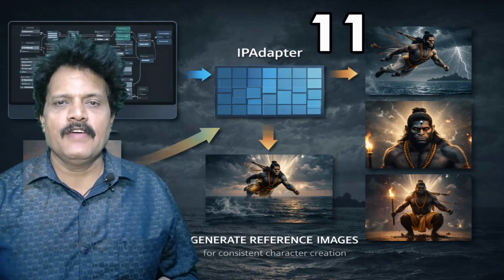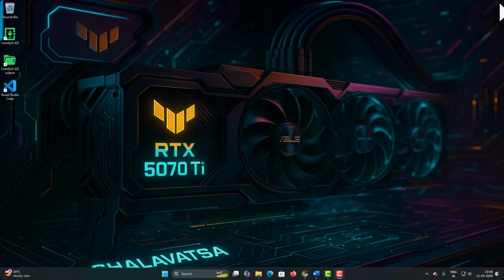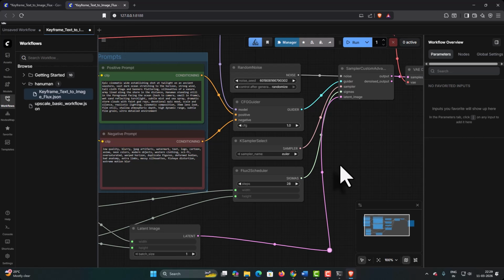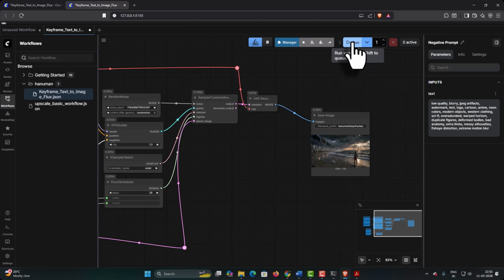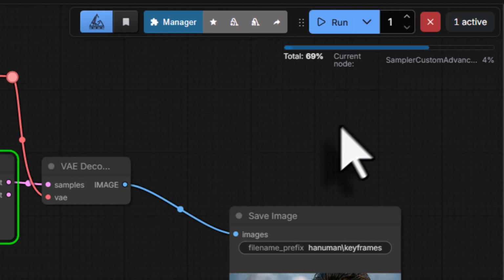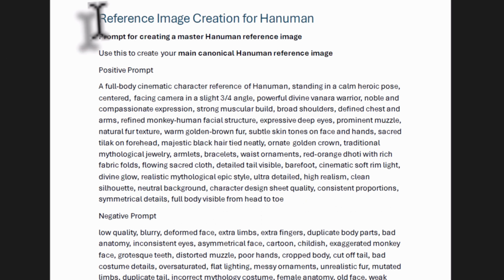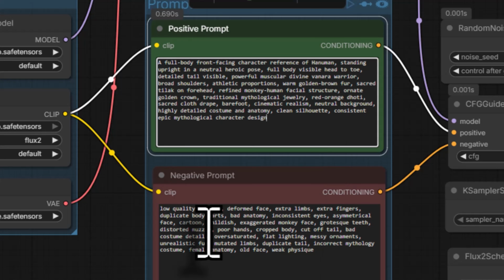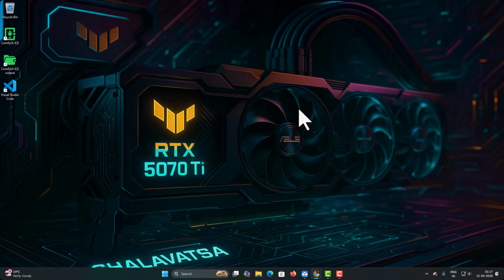11 ComfyUI IP Adapter Preparation Guide | Generate Reference Images for Consistent AI Characters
00:00 Session 11 Introduction
00:15 Consistent Character Challenge in Generative AI
00:30 IP Adapter Explained
00:41 Why We Need Hanuman Reference Images
00:46 Download Workflow and Prompt Files
01:33 How to Launch ComfyUI
01:57 Open the Hanuman Workflow
02:25 Improve Image Quality Settings
03:06 Organize Previous Keyframe Renders
03:28 Generate Higher Quality Keyframe 1
04:44 Rename Keyframe 1 Variations
05:10 Generate Hanuman Close-Up Keyframe 2
06:02 Rename Keyframe 2 Variations
06:26 Why Character Consistency Is Difficult
07:05 Generate Reference Image 1
08:02 Generate Reference Image 2
08:29 Generate Reference Image 3
09:08 Rename Hanuman Reference Images
09:31 Remaining Face Consistency Problem
09:54 Next Session: IP Adapter for Consistent Characters
10:02 Save Workflow and Properly Exit ComfyUI

Welcome to Session 11 of our AI Film Studio mythological filmmaking series.

In this video, we upgrade our ComfyUI workflow to create higher quality images and start preparing reference images for consistent Hanuman character creation. One of the biggest problems in generative AI image generation is that the same character often looks different in every frame. To solve this, we begin building a reference image pipeline that will later connect with IP Adapter for better character consistency.

In this session, we:

Increase image quality in ComfyUI

Change workflow settings for better renders

Regenerate keyframes at higher resolution

Create multiple Hanuman keyframe variations

Prepare reference images for consistent character creation

Get ready for the next session on IP Adapter

This tutorial is part of a practical AI filmmaking workflow for creating mythological short films with cinematic visuals using ComfyUI and Flux.